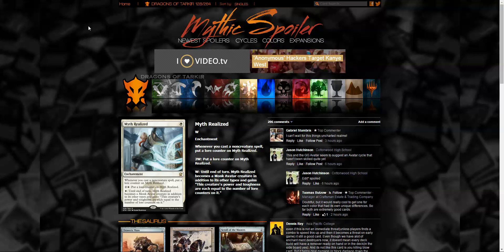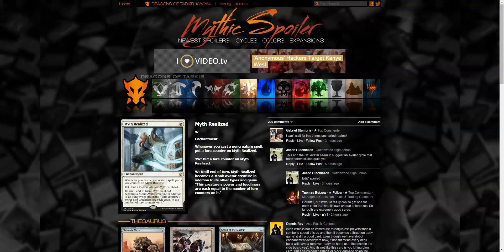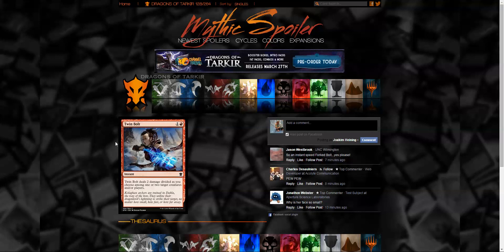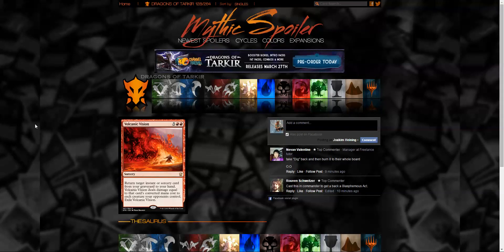Spoiler talk with Binkabi #3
Binkabi looks at Dragons of Tarkir.